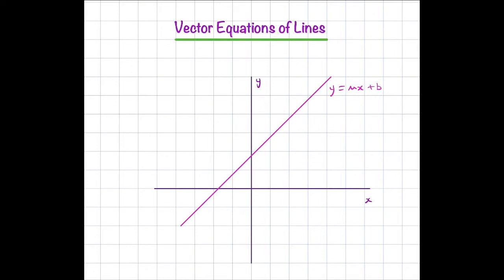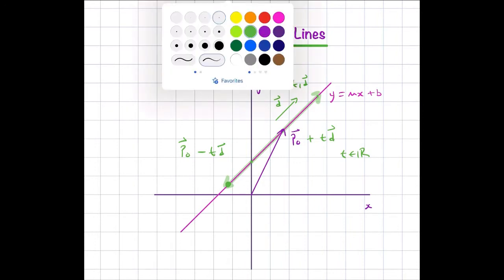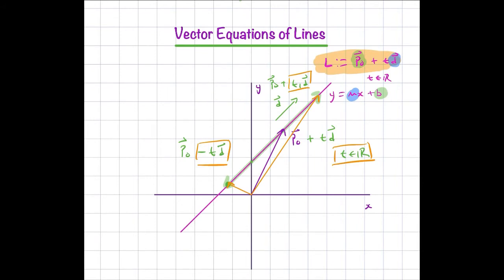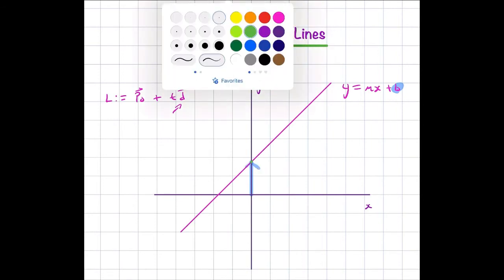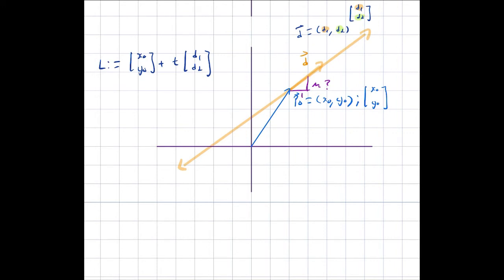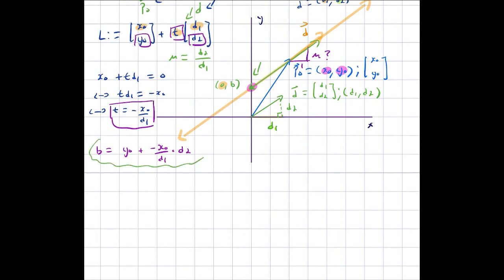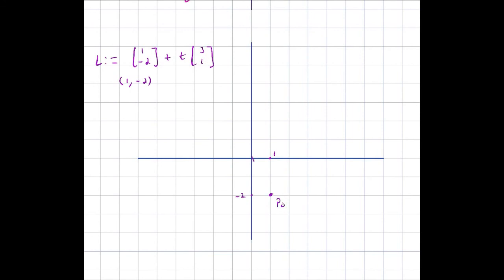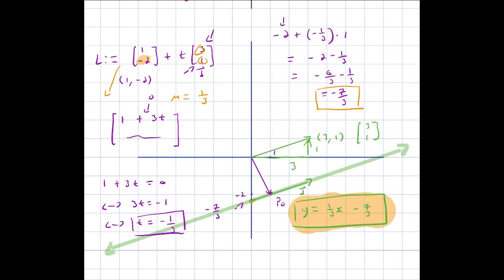Parametric (Vector) Equation of Line Intro